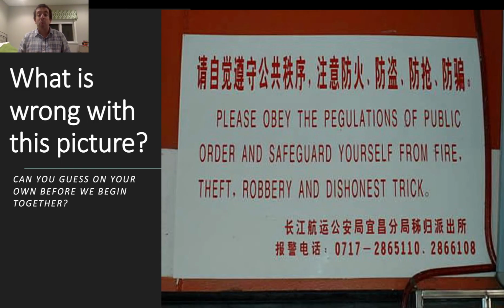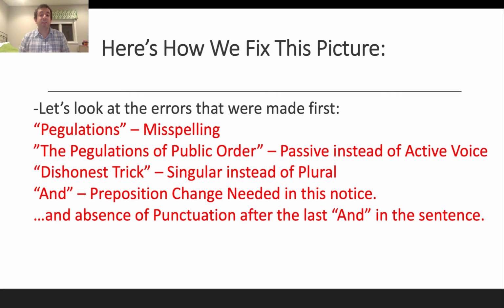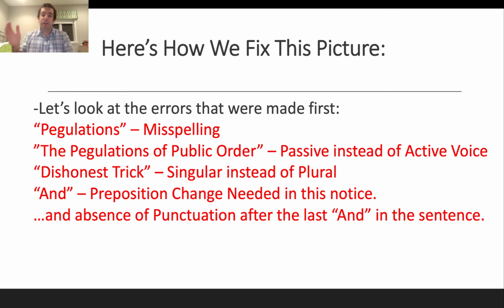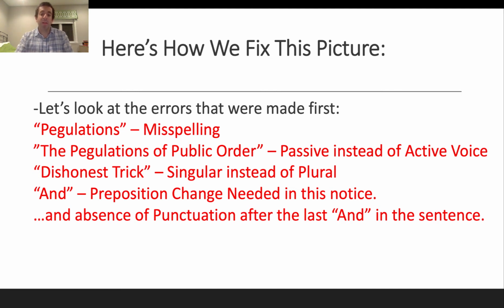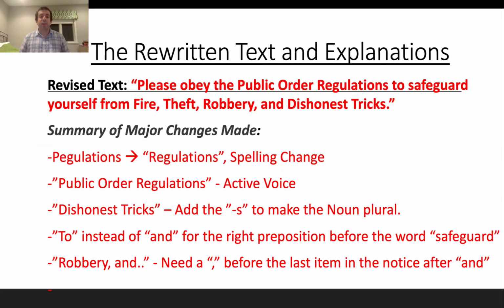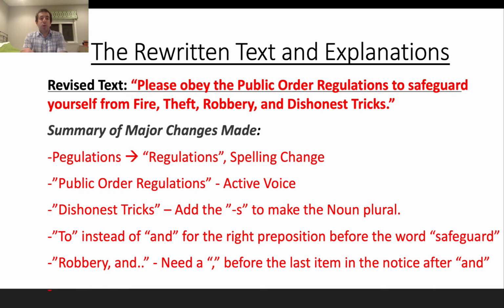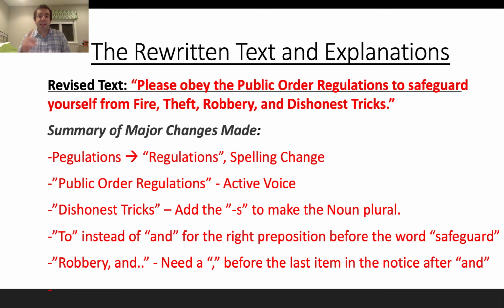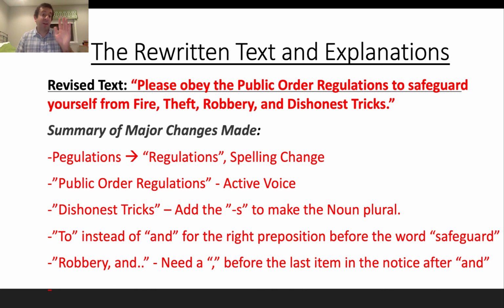Spot That English Error #10 - Giving Notice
Learn how to improve your English language skills by figuring out how to fix sentences that have grammatical or vocabulary errors including the order of the sentence itself.